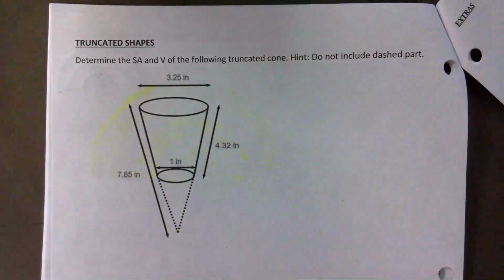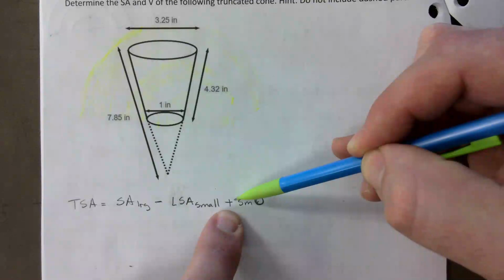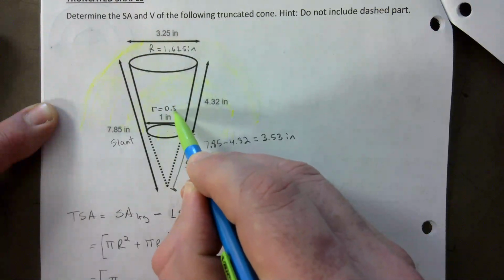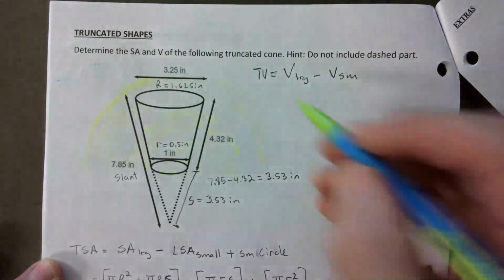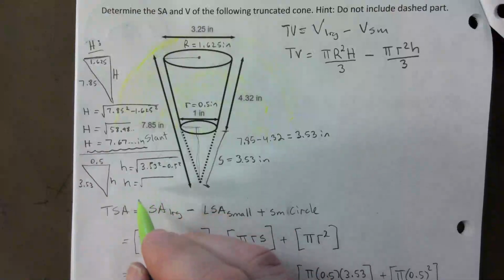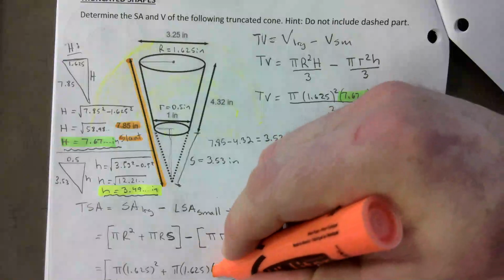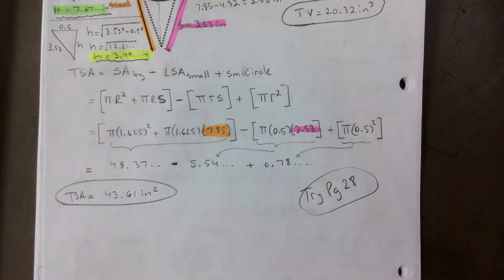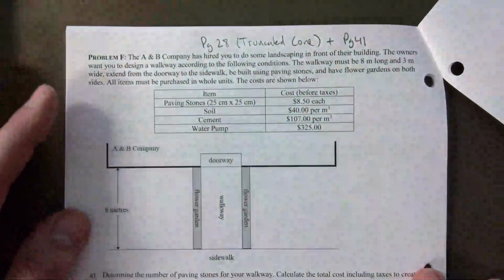APMR4S 02 D & M TRUNCATED CONE LESSON, VOLUME CONCEPT